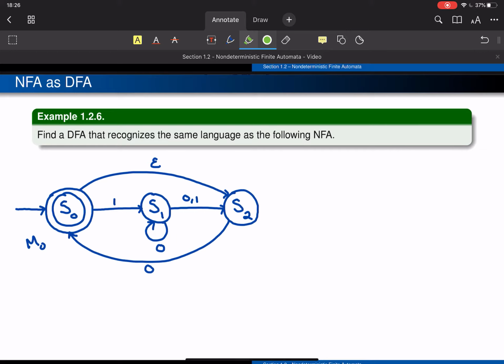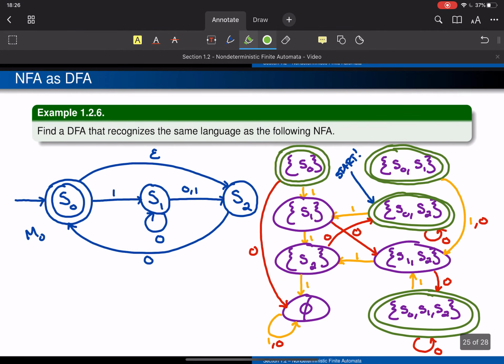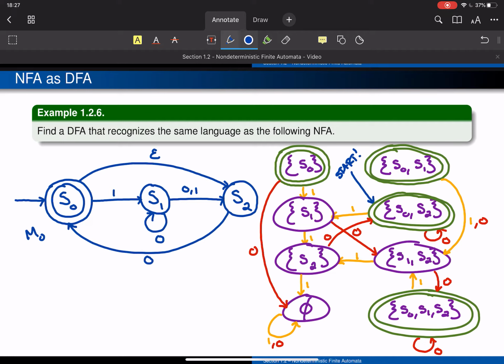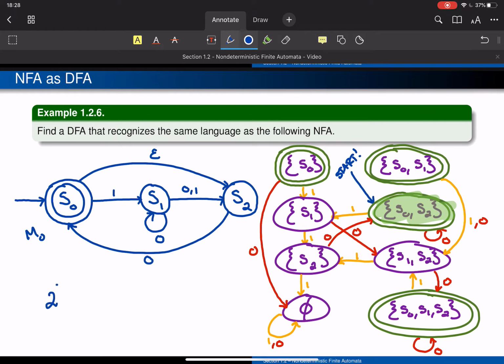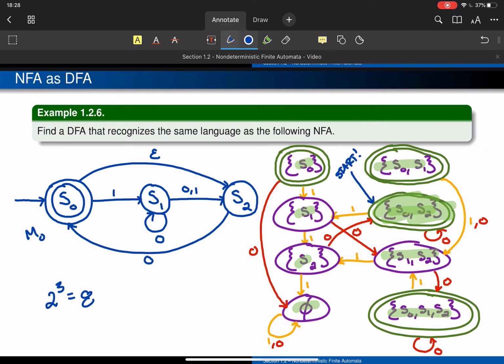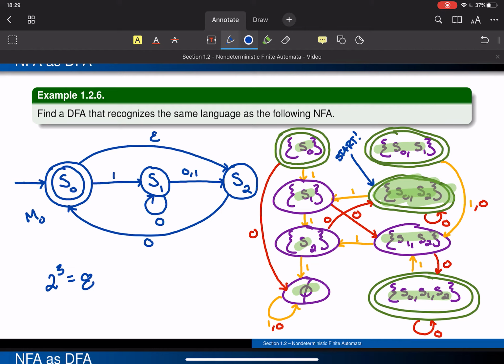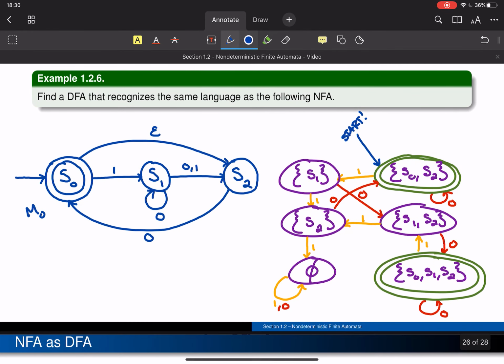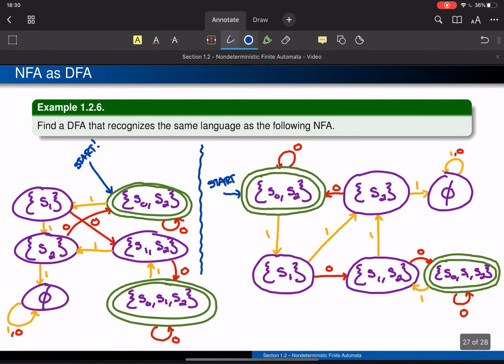CSC 404 - Section 1.2.6b - NFA Example 2 - NFA to DFA